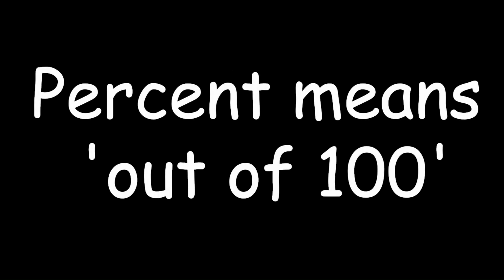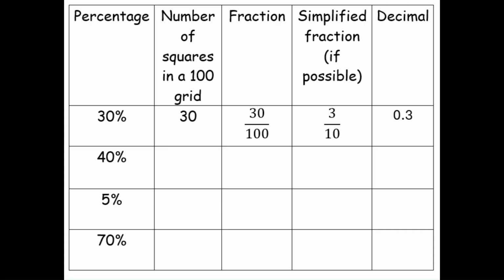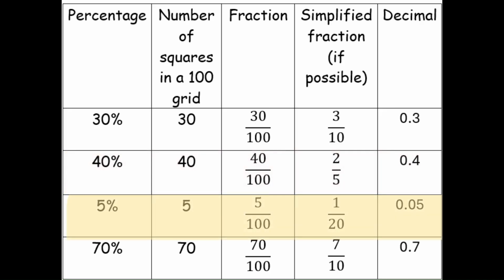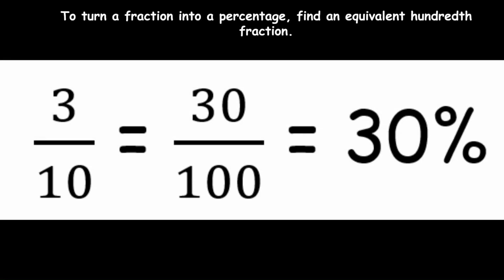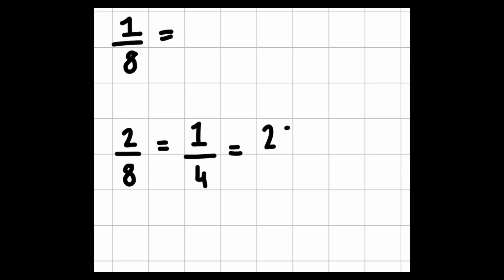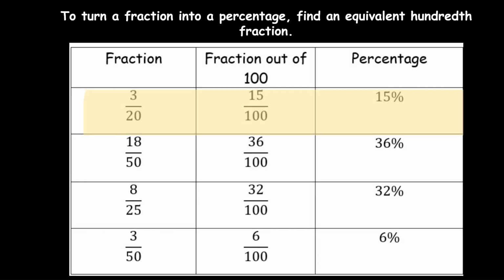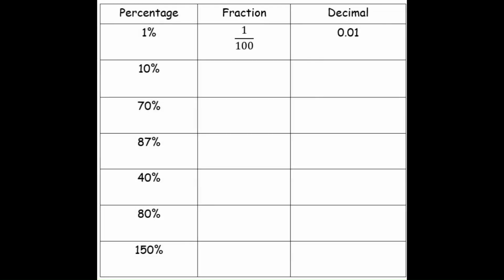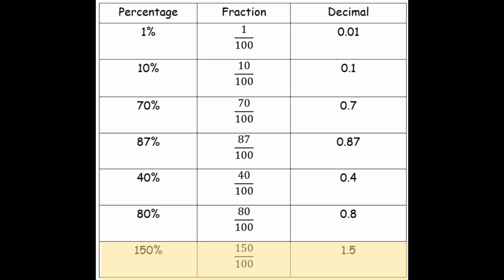Fractions, Decimals and Percentages - Maths Session 14 (SATs, UK Primary, Age 10+, KS2, Core Maths)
My lessons are totally free and uploaded to YouTube. Please ignore references to ndeducate.com which no longer exists. I want to use my skills to help people learn for free!

Together we can empower neurodiverse people!

We make no guarantees, representations or warranties of any kind, express or implied, about the completeness, accuracy, reliability, suitability, or availability with respect to the content contained in this video for any purpose. Any reliance you place on such information is therefore strictly at your own risk.

We do not warrant that following the information or a course of study outlined in this video will guarantee you pass any course, exam, or achieve any specific outcome or result. Results may vary.
In no event will we be liable for any loss or damage including, without limitation, indirect or consequential loss or damage, or any loss or damage whatsoever arising from loss of data or profits arising out of, or in connection with, the use of this content.

Skip Intro: 00:09
Learning Goal: 00:18
Recap: 00:23
Percentages to Fractions to Decimals: 01:06
Plaice Brain Break: 03:16
Fractions to Percentages: 03:32
Percentages to Fractions to Decimals: 06:24